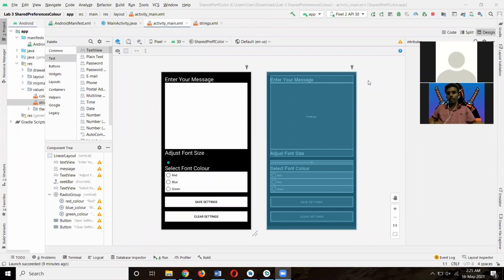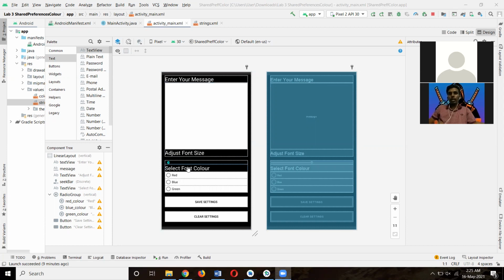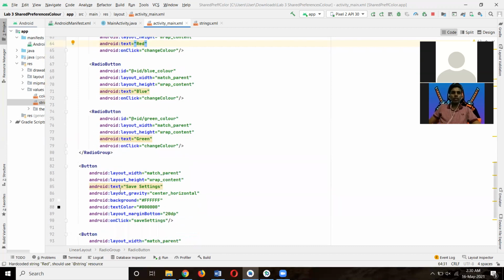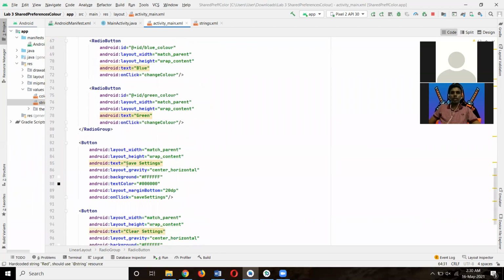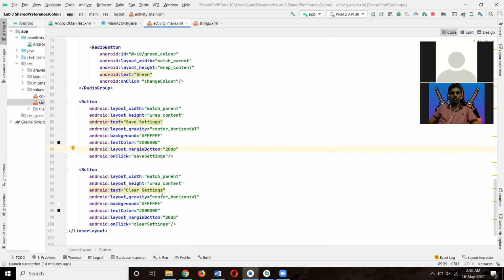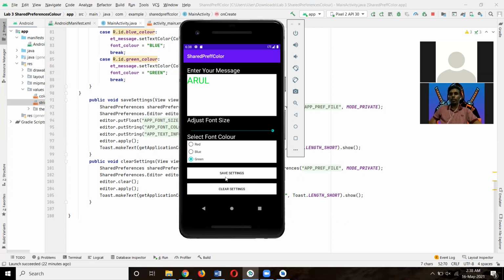SharedPreferencesColour App || MAD || 01DDT19F1160